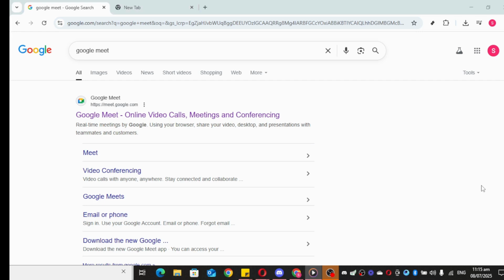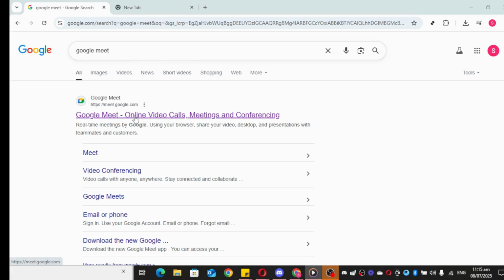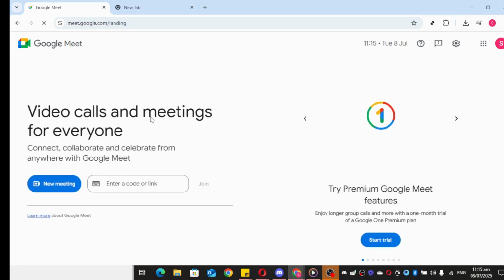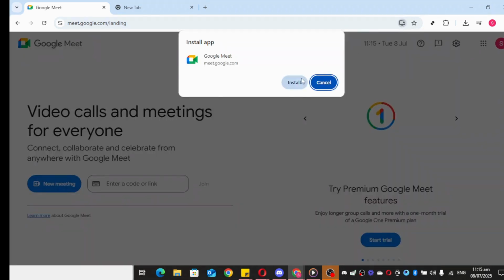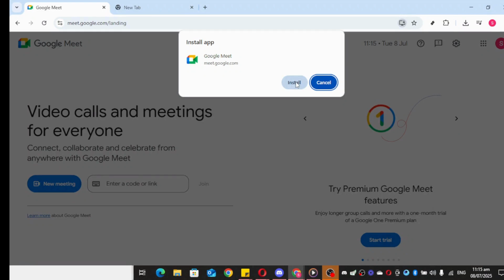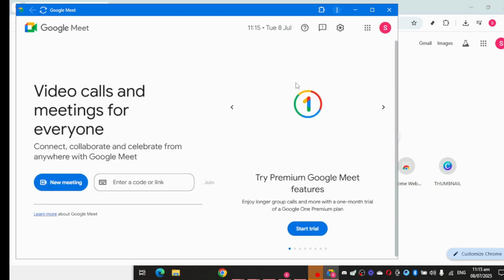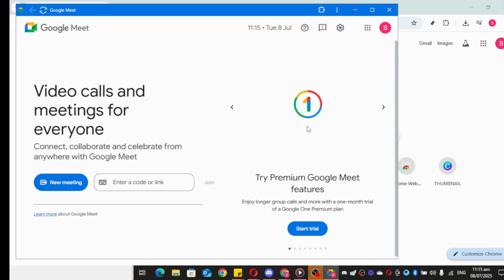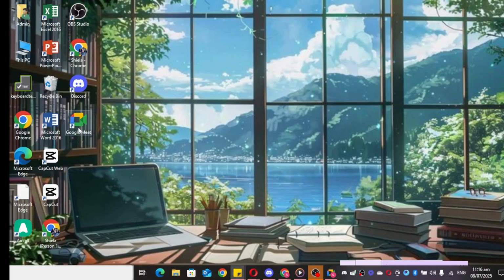How to download google meet on laptop install google meets in pc (full guide)